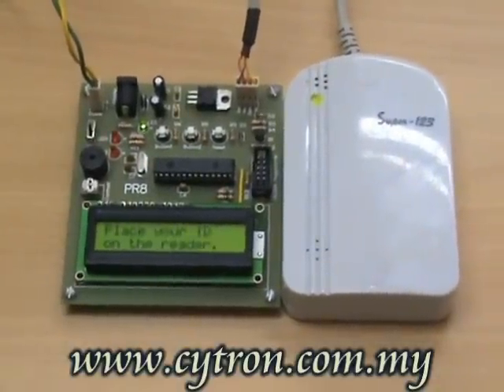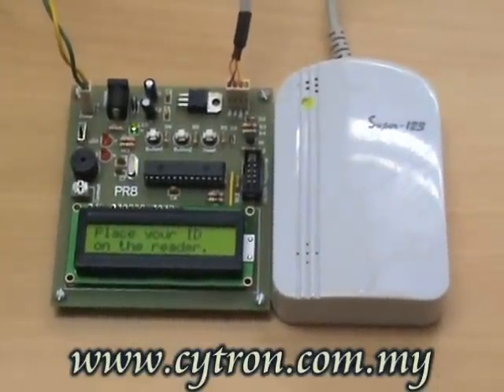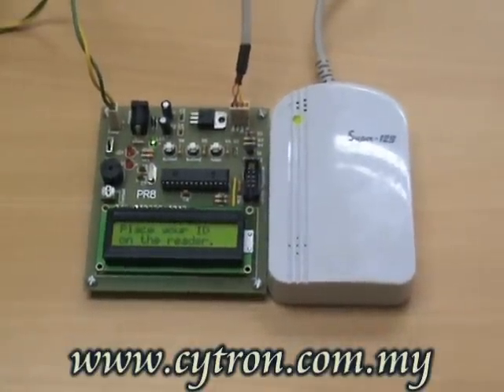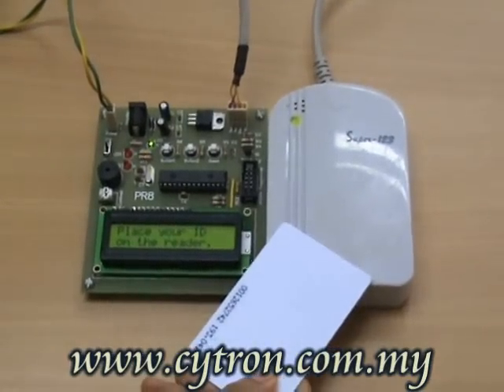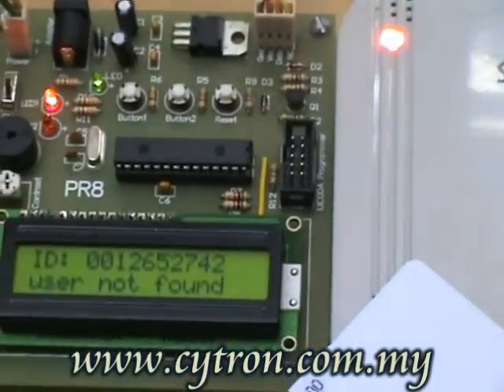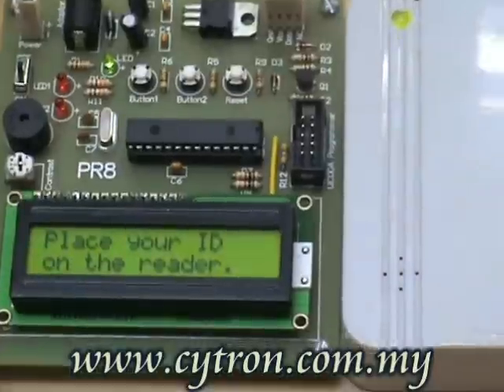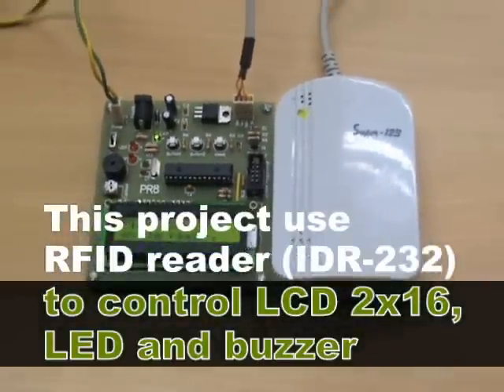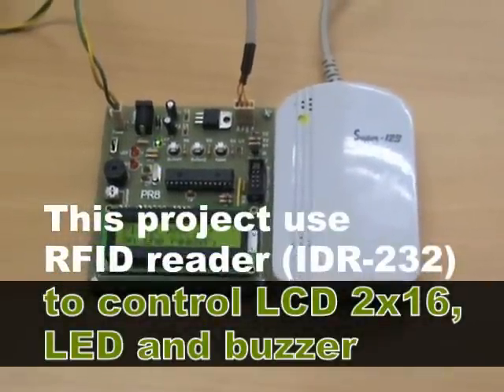DIY Project 8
The most common and easy to use reader is IDR-232. It read the RFID passive tag and sends the tag ID to PC or Microcontroller in serial communication.